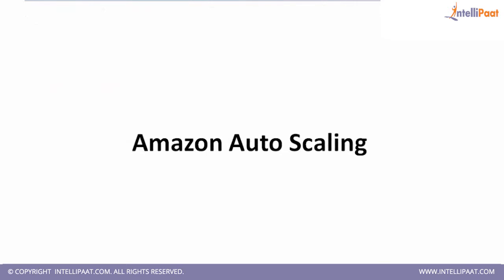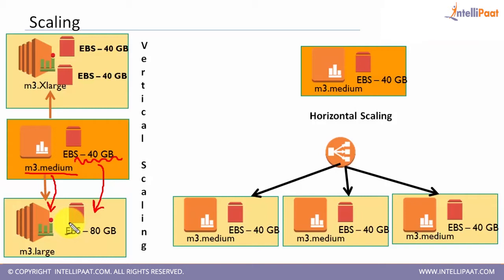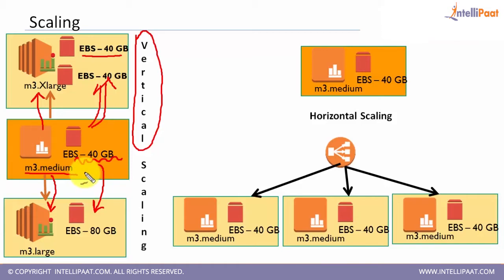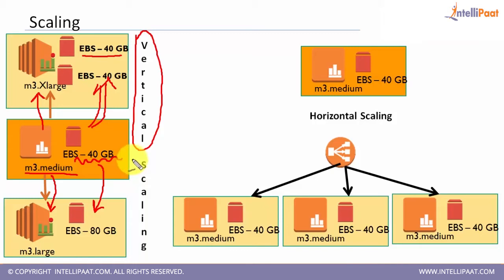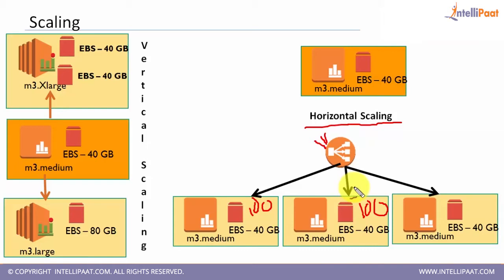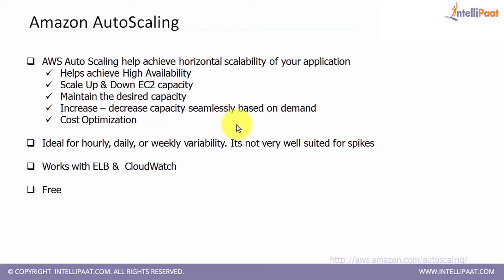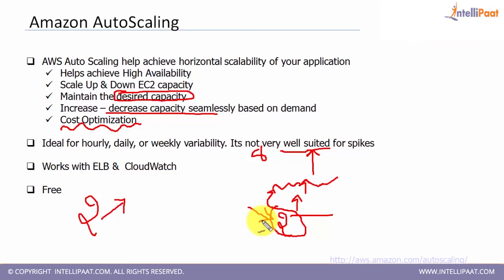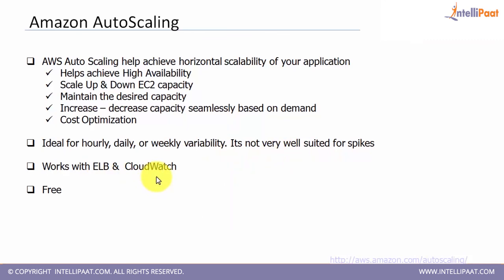What is Amazon Auto Scaling Tutorial| AWS Computing Training | AWS Cloud | Intellipaat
This tutorial video on Amazon Auto Scaling explains the Auto Scaling concepts, how it achieve horizontal scalability of your application and how it works with ELB and CloudWatch.

Got any questions about Amazon Web Services? Ask us in the comment section below.
Are you looking for something more? Enroll in our Amazon AWS training course and become a certified Amazon Web Services Developer It is a 32 hrs instructor led training provided by Intellipaat which is completely aligned with industry standards and certification bodies

Intellipaat Edge
1. 24x7 Life time Access & Support
2. Flexible Class Schedule
3. Job Assistance
4. Mentors with +14 yrs industry experience
5. Industry Oriented Courseware
6. Life time free Course Upgrade
Today distributed computing is not any more discretionary yet basic to the accomplishment of a portion of the greatest ventures on earth. Subsequently getting this AWS Training and Certification implies you can open the ways to basically boundless openings for work with exceedingly focused pay scales.

This course will be covering following topics:
1.Learn efficient design and deployment of AWS system
2.Evaluate costs and provide mechanisms for cost control
3.Understand data ingress and egress to and from AWS
4.Identify relevant and suitable uses of AWS architecture
5.Lift and shift mechanism of AWS on-premises applications
6.Determine right AWS on basis of computational, database, and security needs
7.Get trained for the AWS Certification from Amazon